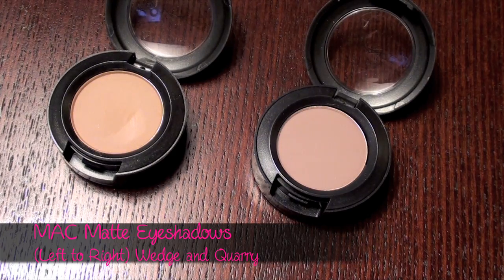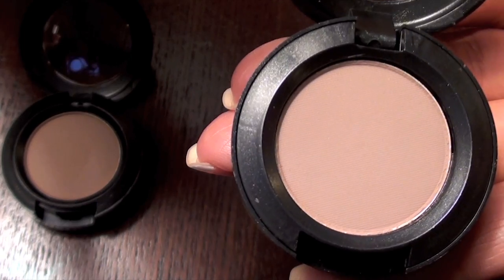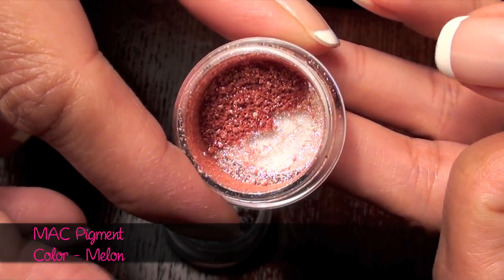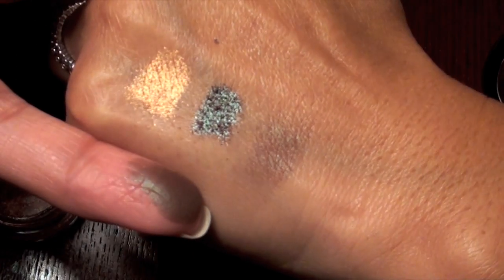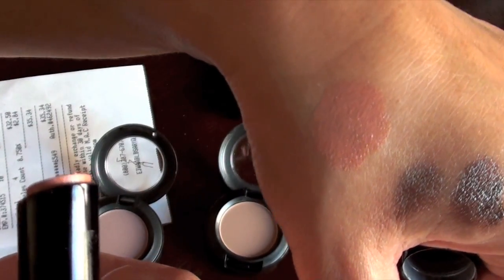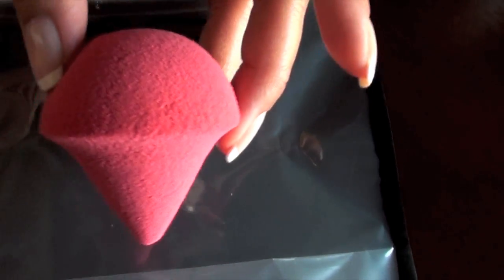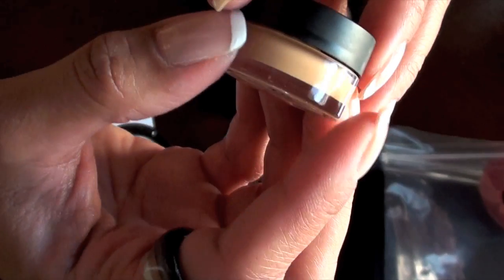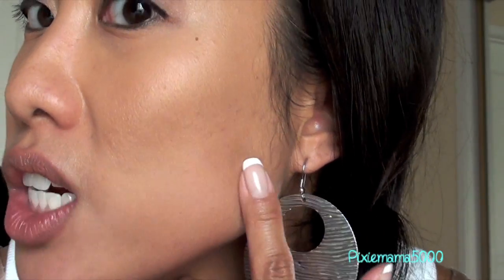MAC Cosmetics Mini Haul, Fall Neutral Eyeshadows, Lipstick, Pigments, Concealer, Foundation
Products discussed

Samples!